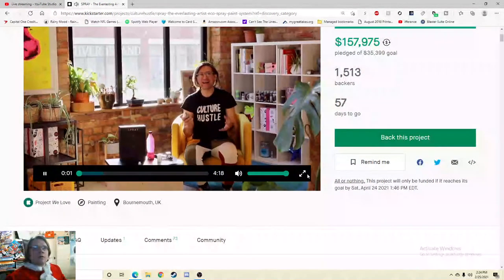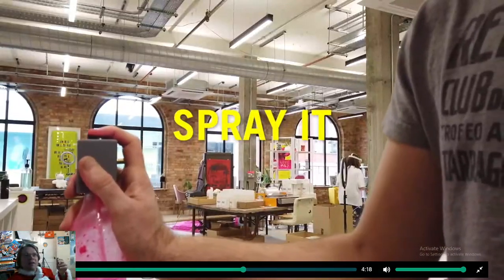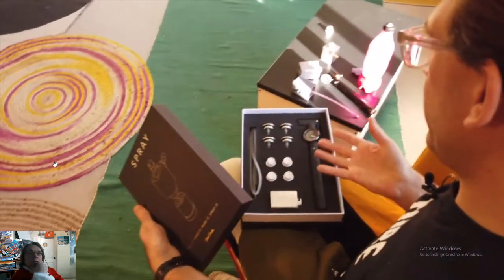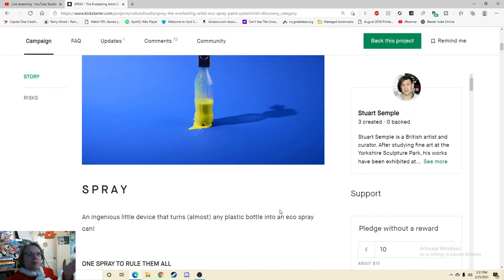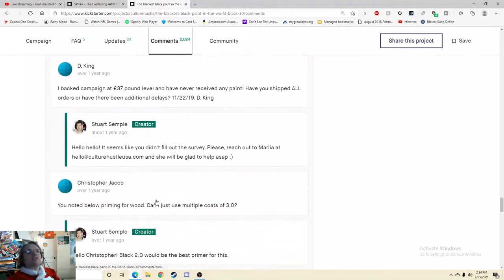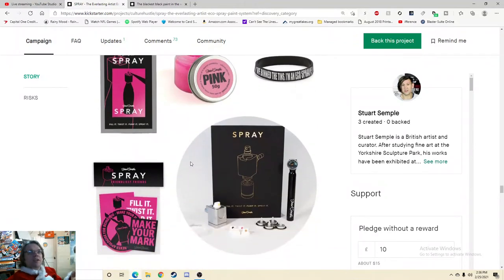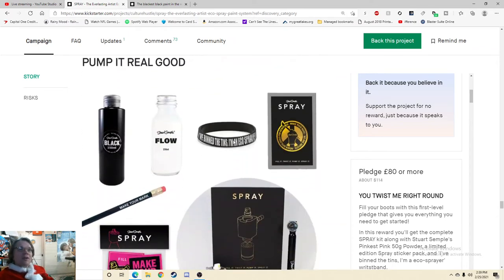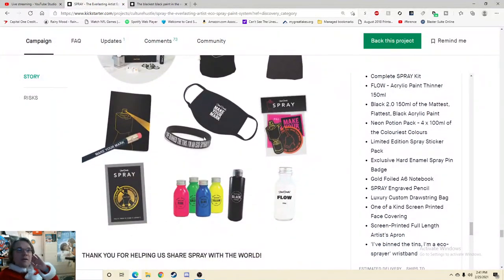Spray - The Everlasting Artists Eco Spray Paint System - Kickstarter Critique